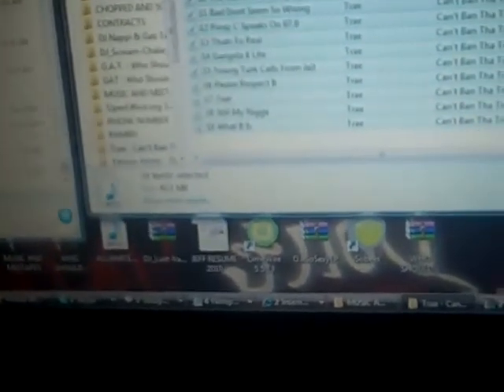GAT AND ZAFER OWNER OF YOMUSIC.COM TALKING BUSINESS